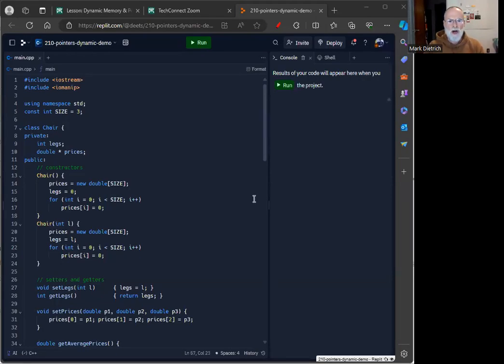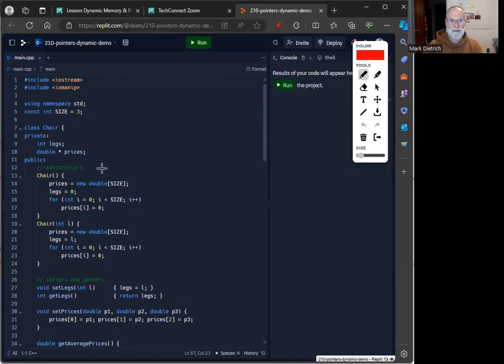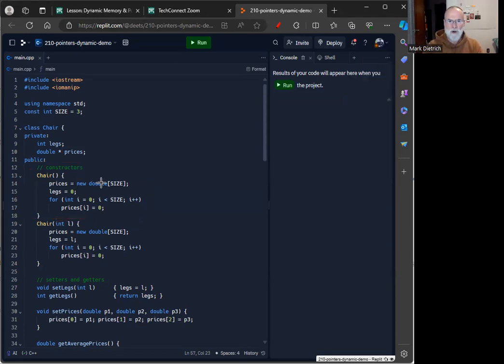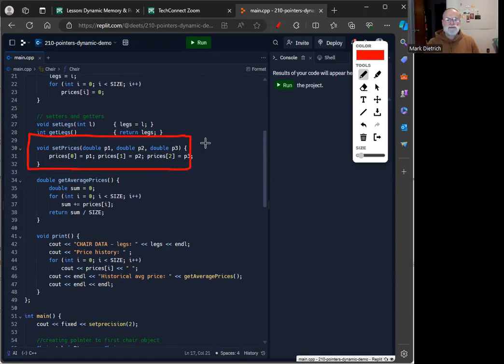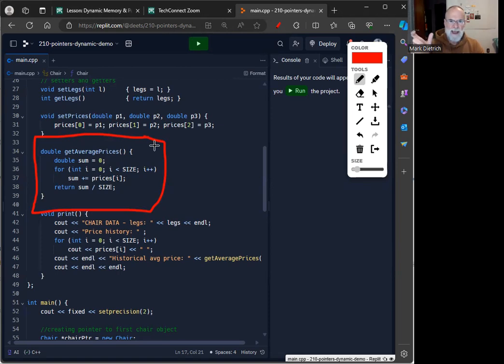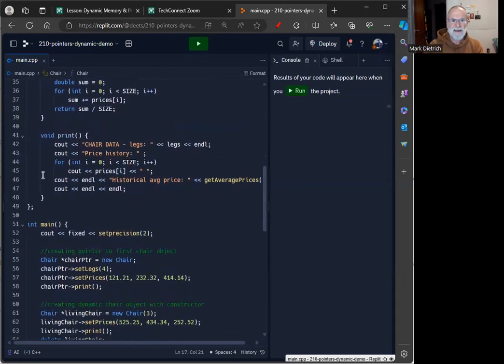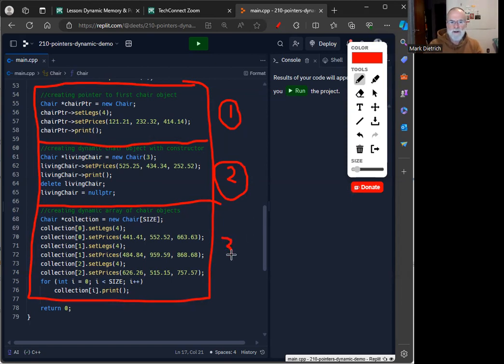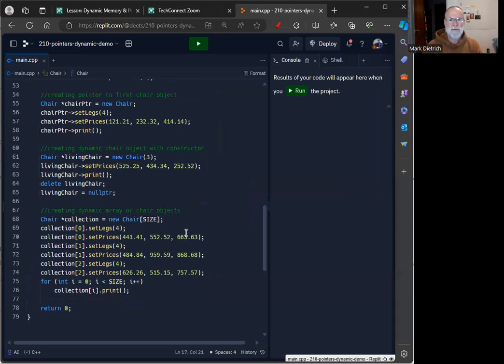C++ Dynamic Arrays & Pointers Review